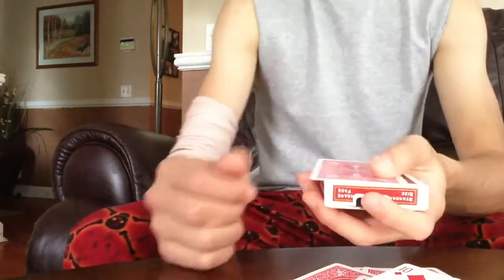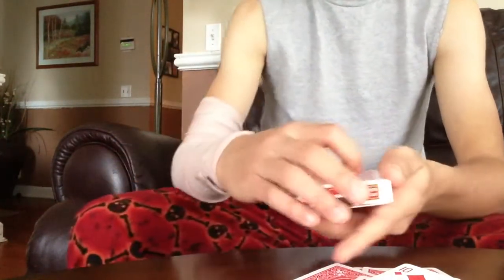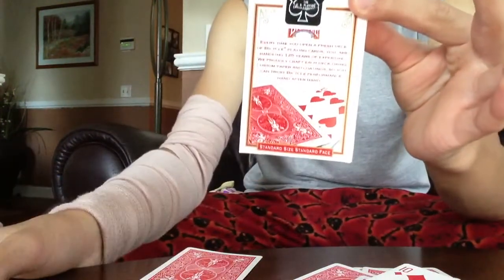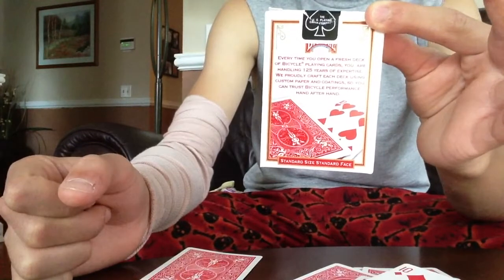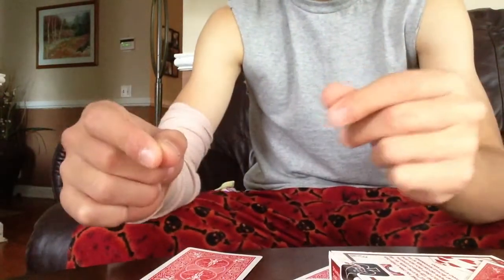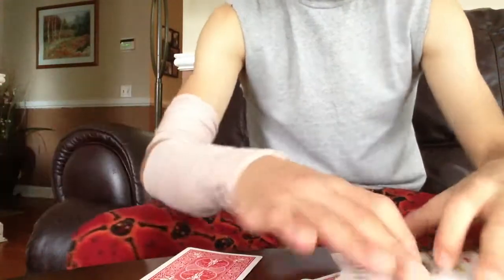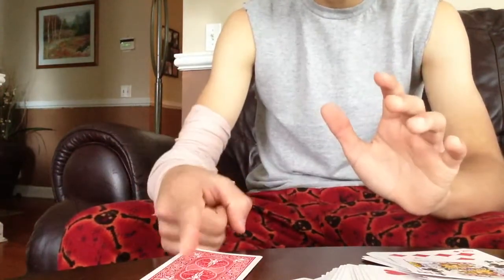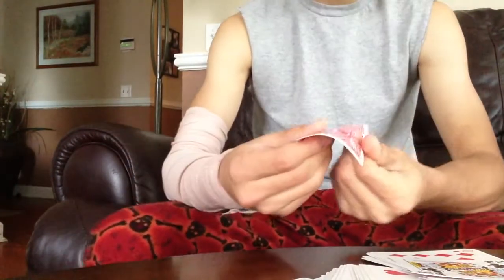Variation of overkill by Daniel Madison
Hey guys I'm back here is a cool trick if you want to learn it leave in the comments